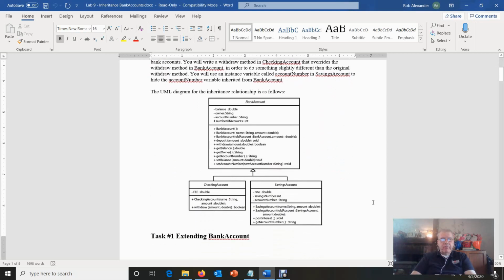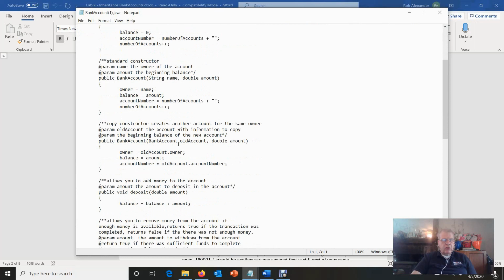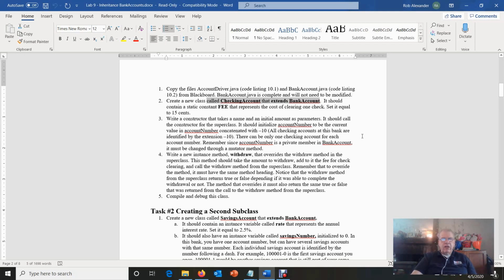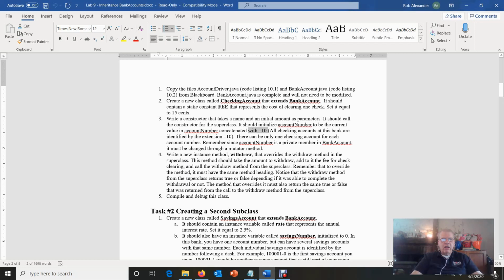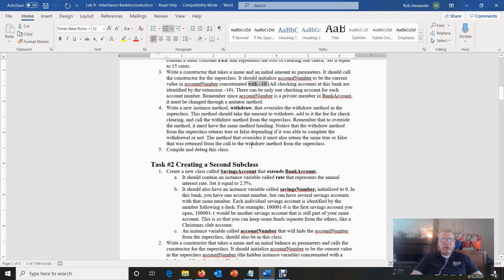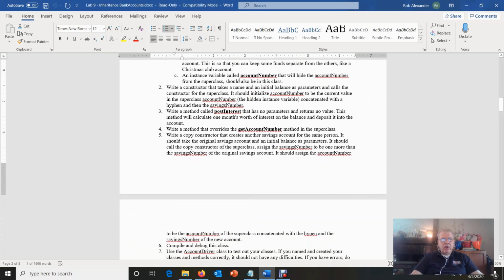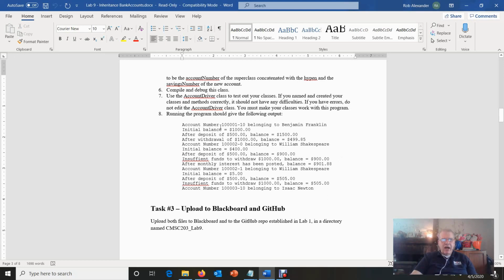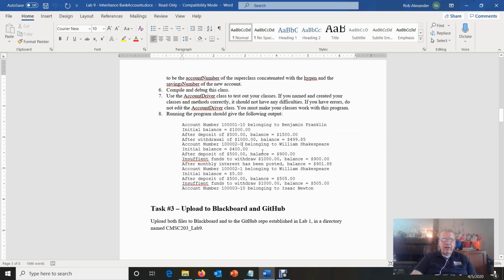CMSC203 Wk 10 Lab 9 Inheritance